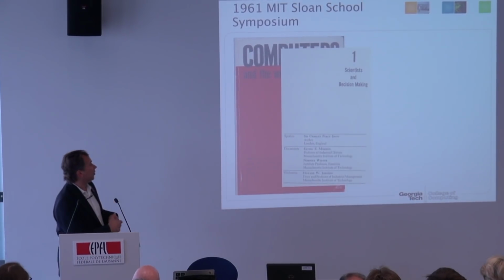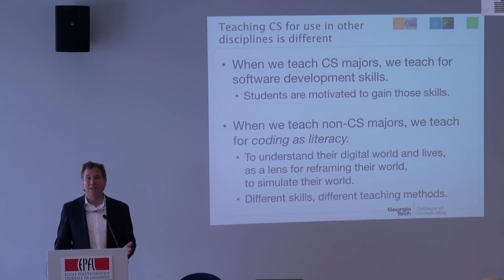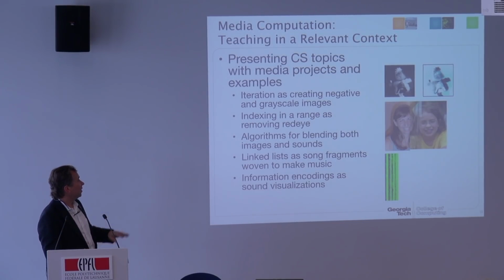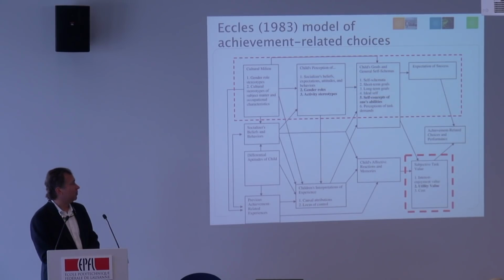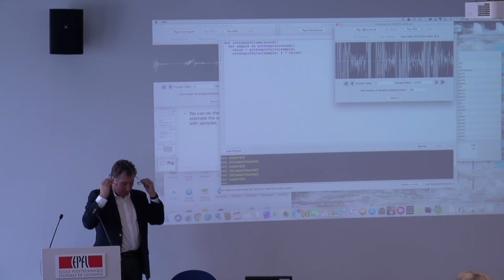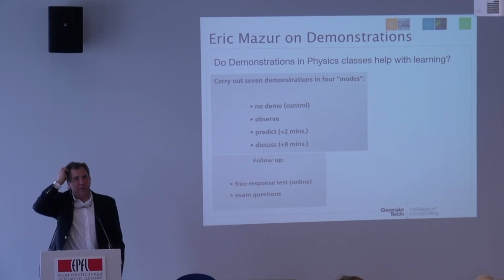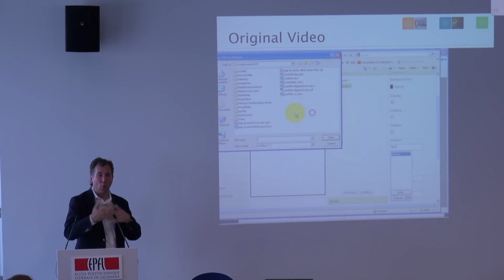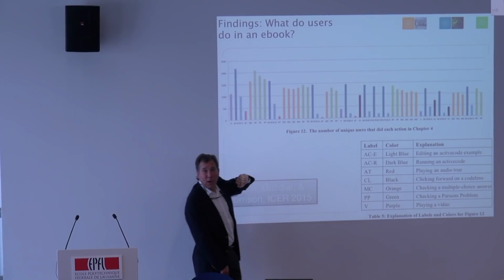Mark Guzdial, Teaching Computational Thinking, EPFL, 21 03 2018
Keynote address by Mark Guzdial; "Improving Computing Education with Learning Sciences: Methods for Teaching Computing Across Disciplines", Teaching Computational Thinking Workshop, EPFL, 21 March 2018